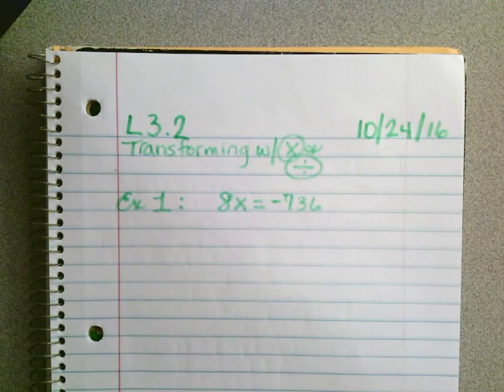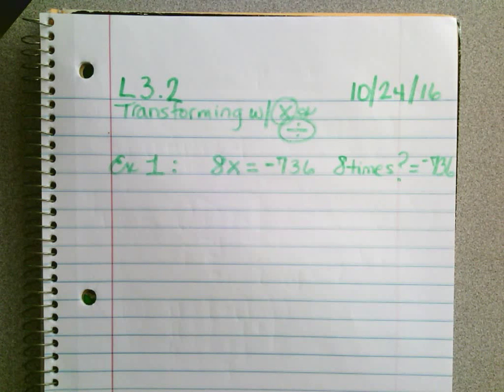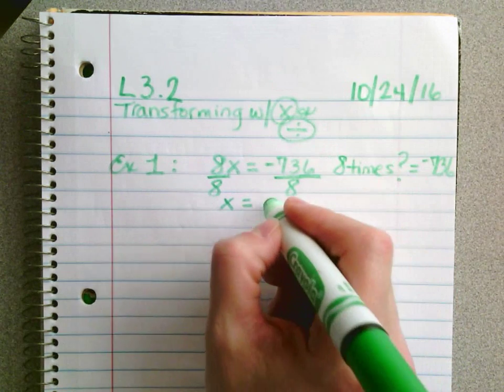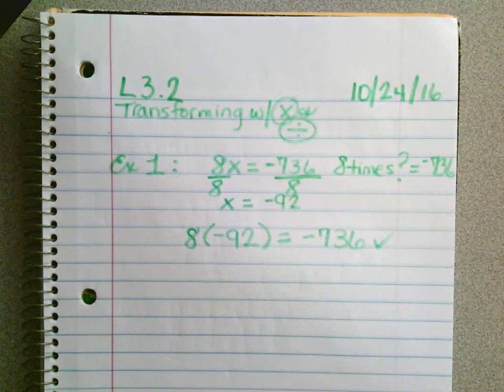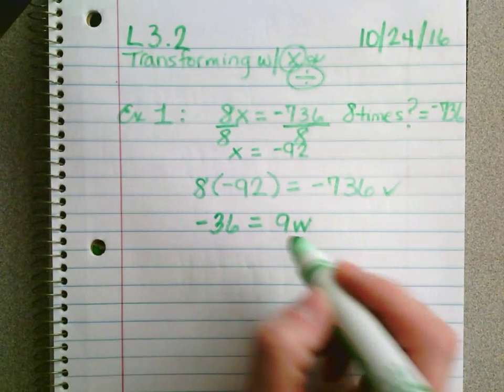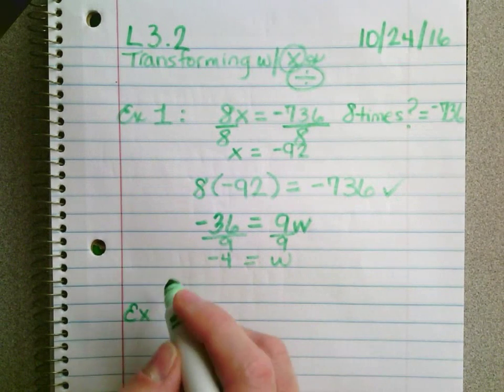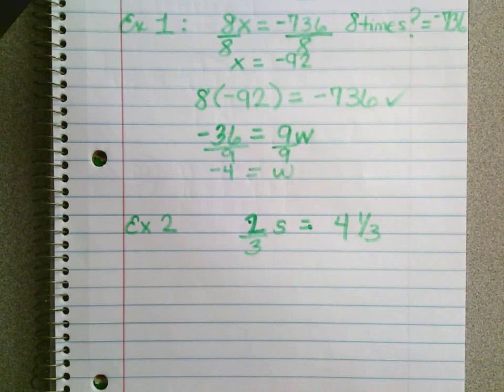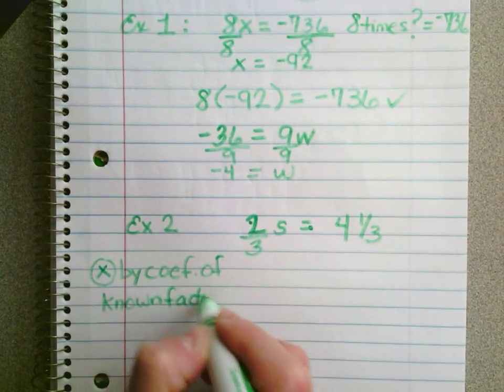L 3.2 Using Div and Mult to transform equations